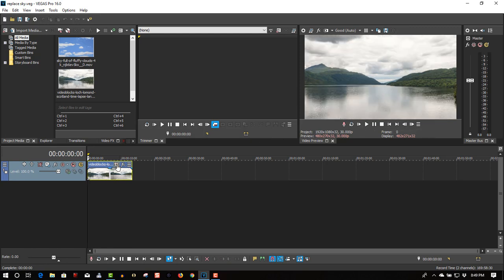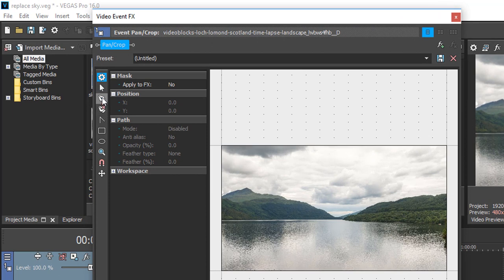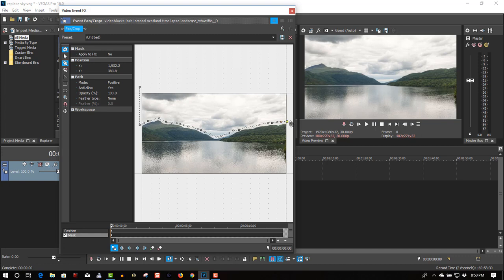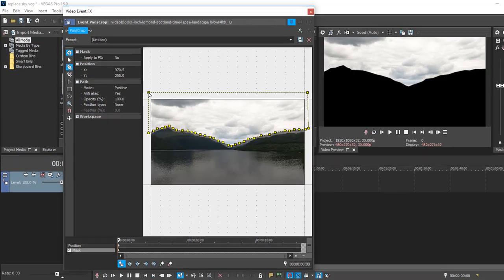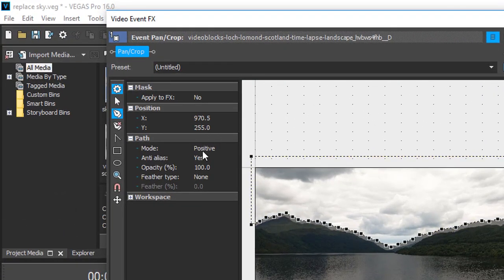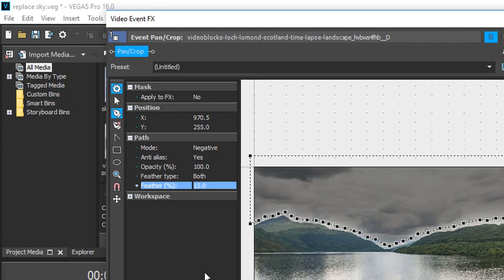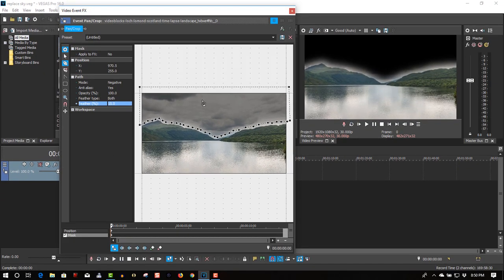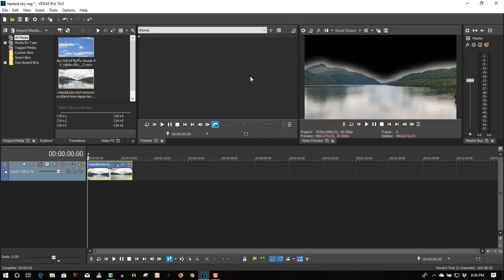How To Replace The Sky In Any Video - Vegas Pro 16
Have you ever taken video footage and the sky was not up to par? In this video I will show you how to replace the sky.